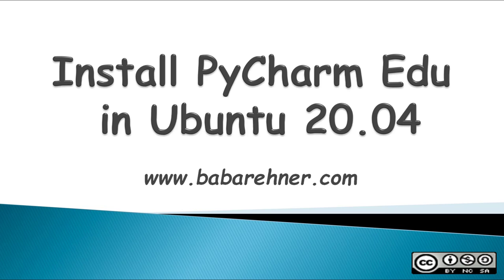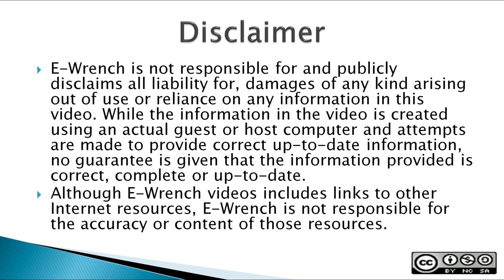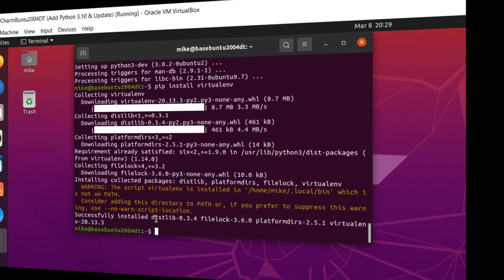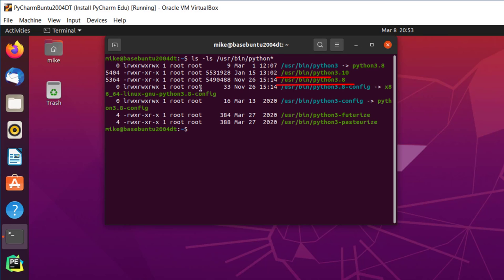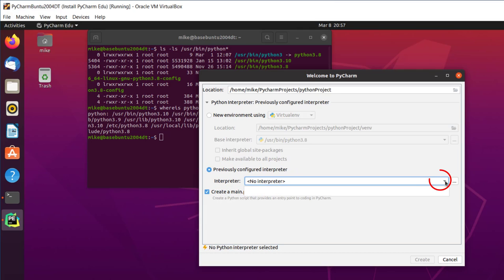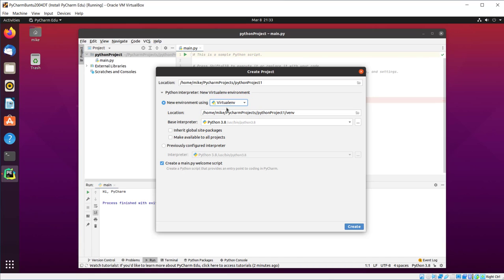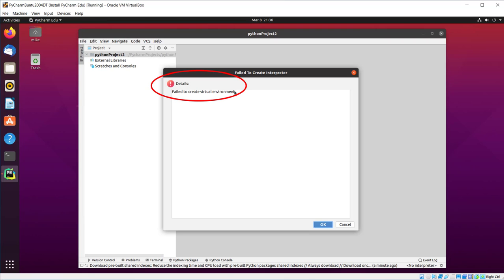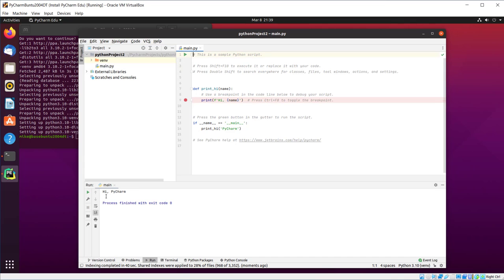Install PyCharm Educational Integrated Development Environment in Ubuntu 20.04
When you are learning or teaching Python it helps to have an editor designed for students or instructors. PyCharm Edu is such an editor that included an Integrated Development Environment. This video also helps one get started in Python by covering the installation of pip- a python package manager and Virtualenv so that you can configure PyCharm to write Python programs. Although the video does not cover PyCharm CE or Commmunity Edition all the steps in this video also apply to PyCharm CE.

0:00 Introduction
2:08 Install pip and virtualenv
3:53 Install PyCharm Edu
5:12 Configure Python Nonvirtual Environment in PyCharm
9:16 Configure Python Virtual Environment in PyCharm

Advanced Install of Latest Version of pip- see Readme file